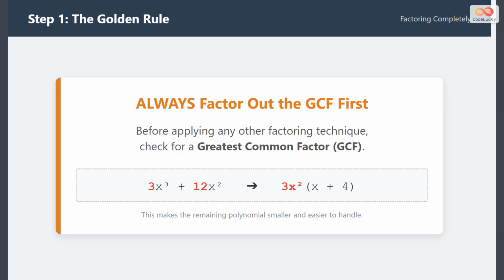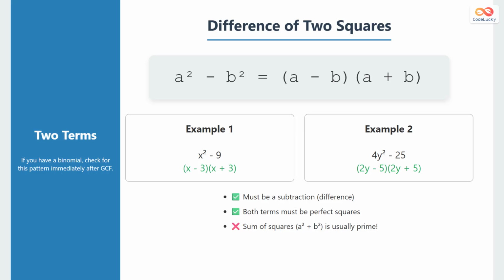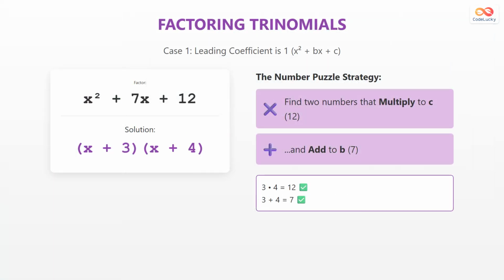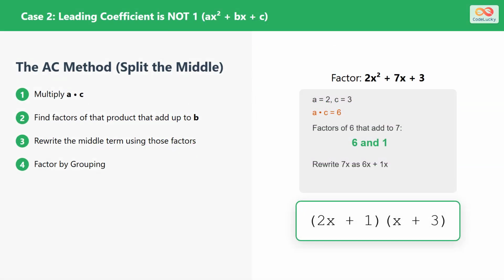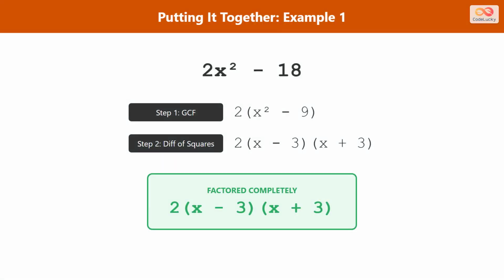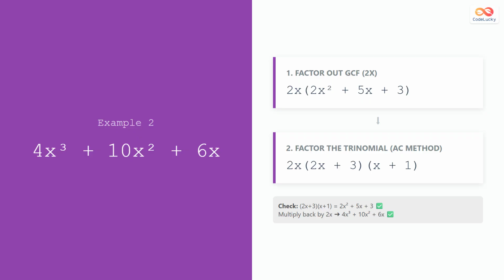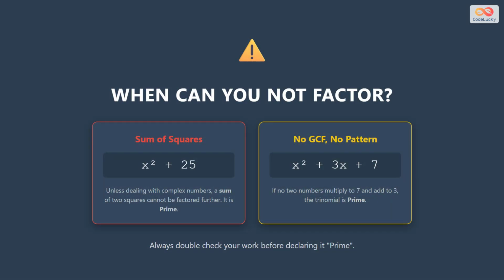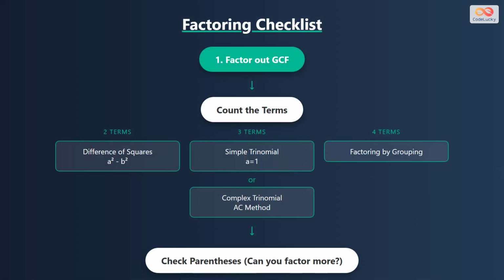Factoring Polynomials Completely - GCF, Difference of Squares, & Trinomials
Master the art of factoring polynomials completely with this comprehensive guide! 🎓 In this video, we break down the process of factoring into a simple, step-by-step flowchart that works for any problem.

We start with the "Golden Rule" of factoring (GCF) and move through specific techniques for binomials, trinomials, and 4-term polynomials. Whether you are in Algebra 1, Algebra 2, or Pre-Calculus, this review will help you tackle multi-step factoring problems with confidence. 🚀

**Topics Covered:**
🔹 The Greatest Common Factor (GCF)
🔹 Difference of Two Squares
🔹 Factoring Trinomials (a=1 and a≠1)
🔹 Factoring by Grouping
🔹 Recognizing Prime Polynomials

Don't forget to check your work! ✅

Chapters:
00:00 - Introduction to Factoring Completely
00:28 - The Golden Rule: GCF First
00:57 - Difference of Two Squares
01:30 - Factoring Trinomials (a=1)
01:56 - Factoring Complex Trinomials (a is not 1)
02:23 - Factoring by Grouping
02:49 - Multi-Step Example 1
03:23 - Multi-Step Example 2
03:51 - Prime Polynomials
04:16 - Factoring Checklist
04:42 - Outro